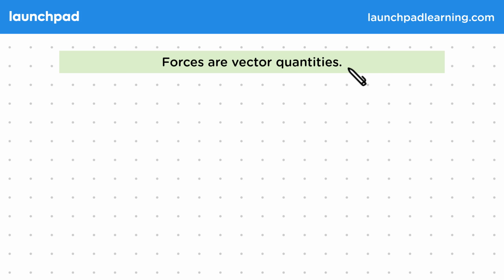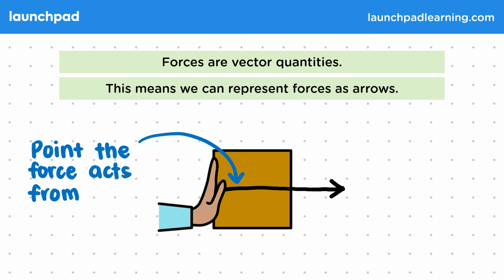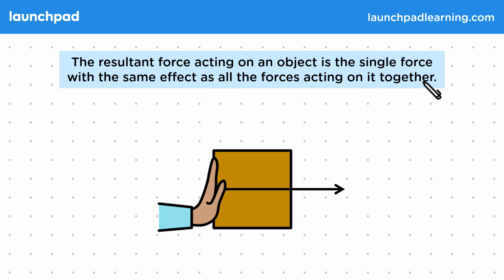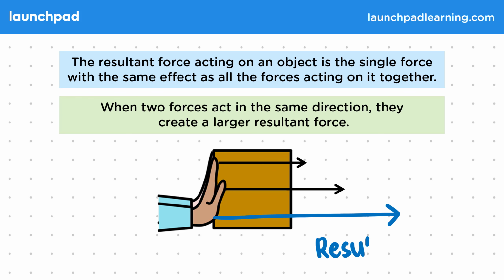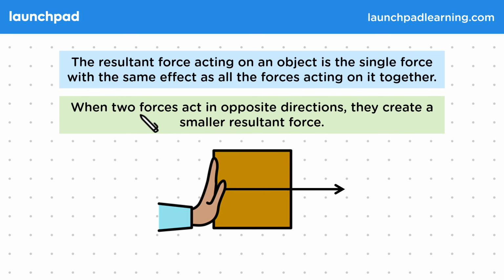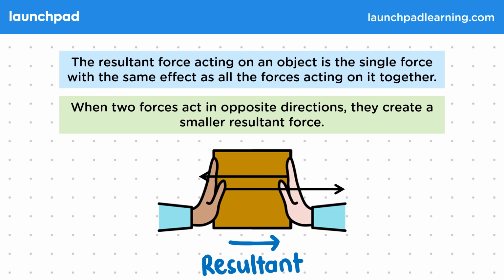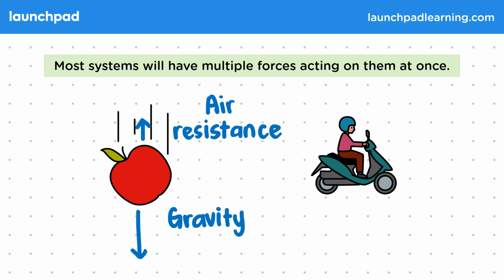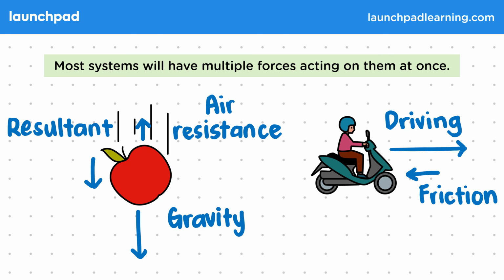Resultant Force - GCSE Physics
🦊 In this GCSE Physics video, we explain that forces are vector quantities, meaning they have both magnitude and direction, and can be represented as arrows. It describes how multiple forces acting on an object can combine to create a resultant force, either larger or smaller depending on whether the forces act in the same or opposite directions. The video also provides examples, such as a falling apple and an accelerating moped, to demonstrate how resultant forces are calculated and how they affect motion.